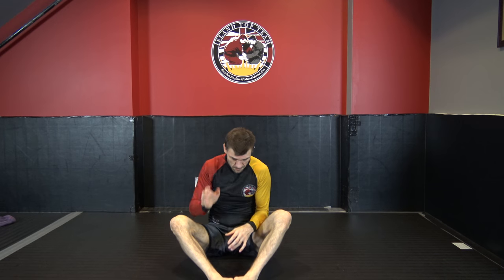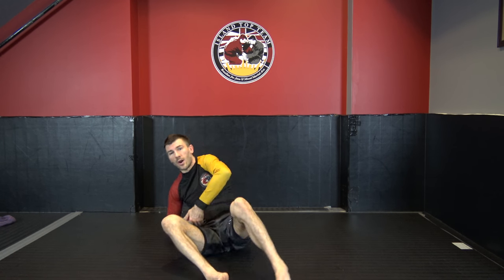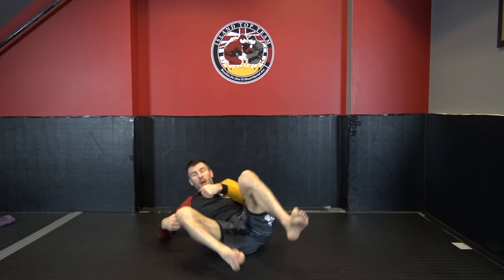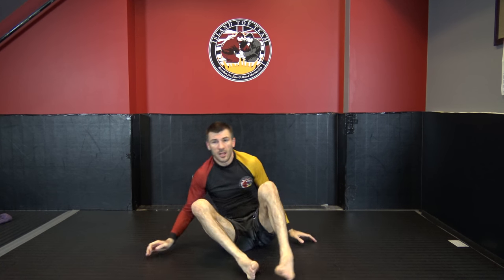BJJ 201 Guillotine Control Intro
bjjconcepts.net
Sample module from the BJJ 201 course on our Online Academy. Each module is like a full instructional on a given position. As of Aug 2018 we have 14 BJJ 201 Modules, and we add 2 or more modules per month. We also have our BJJ 101 course, with nearly 100 lessons, our FYJJ for drilling and skill development, and our Pedagogy section for instructors. Over 500 videos as of Aug 1st, with 60-100 videos added every month.